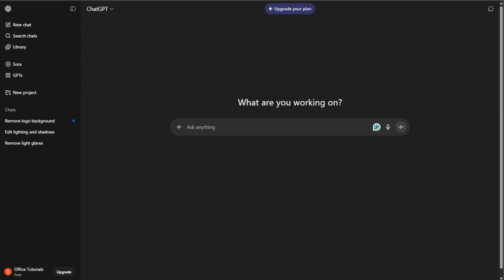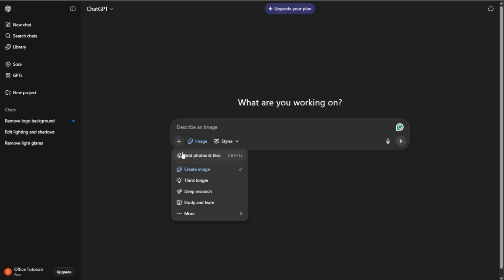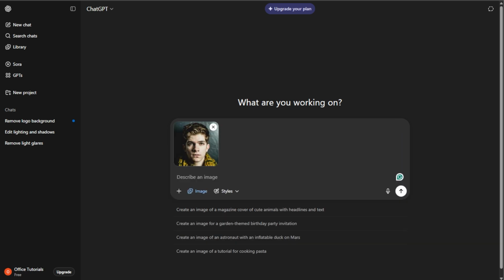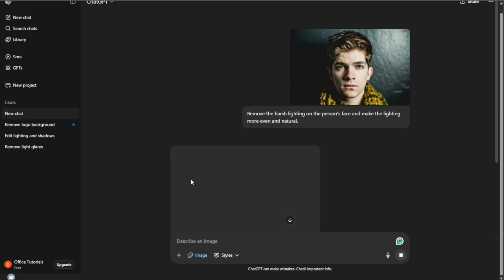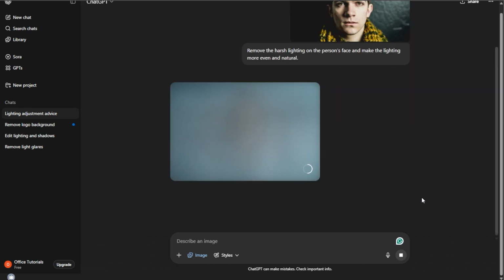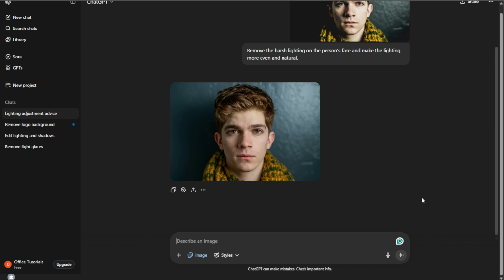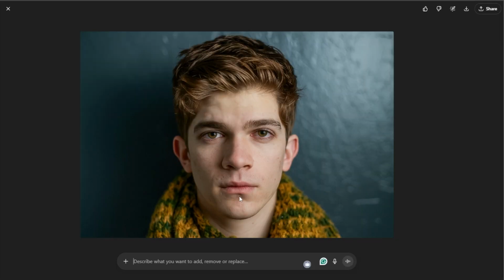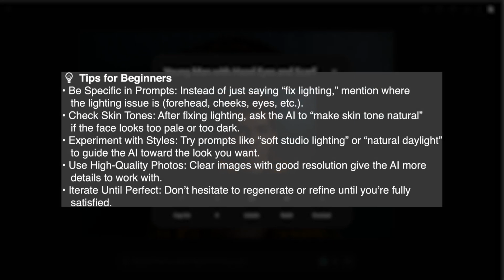How to Fix Harsh Lighting on a Face Using AI | Instantly Fix Photos in ChatGPT!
Learn how to fix harsh light on a face using AI. This tutorial shows you how to smooth out overexposed areas, balance lighting, and make portraits look natural and professional with just a few clicks.